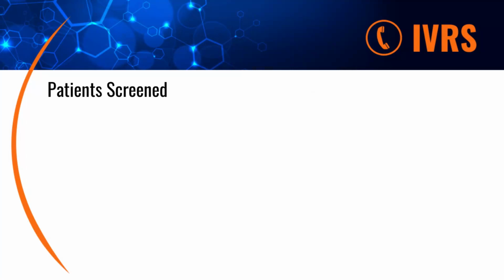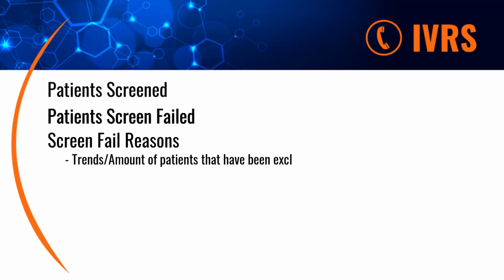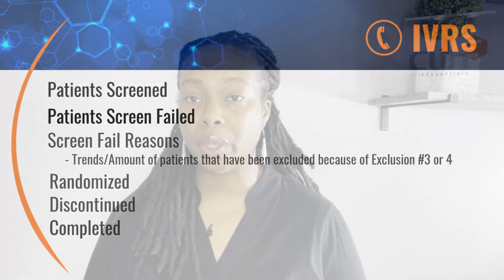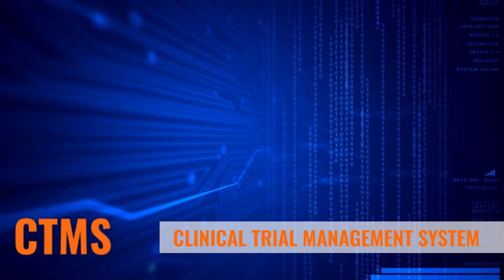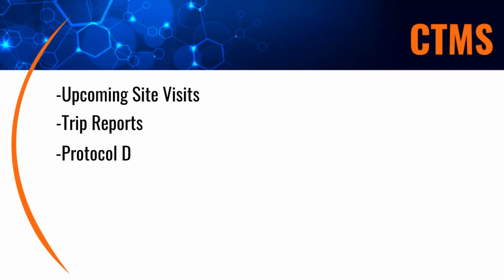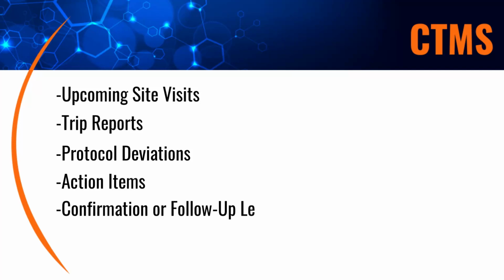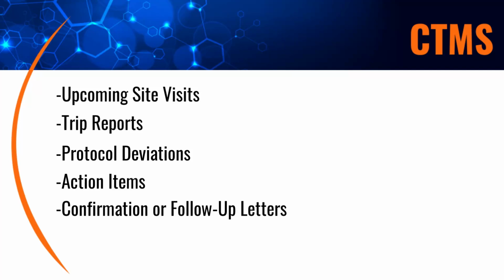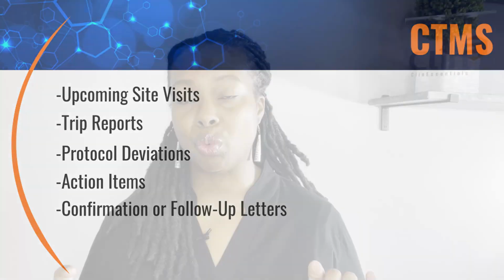What Systems Do You Need to Know as a Clinical Trial Manager?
Here are five systems Clinical Trial Managers (CTMs) need to know when leading any clinical trial. Learn how, when, and why CTMs use these systems and the information they provide to keep a pulse on the overall study.

About ClinEssentials

ClinEssentials provides courses, products, and services so Clinical Research Professionals can thrive and achieve fulfilling careers. The mission of ClinEssentials is to revolutionize quality and efficiency in Clinical Research. ClinEssentials offers support for research professionals at any stage through a free Clinical Resource Library, time-saving tools and products, top-notch training courses, and professional career services.

About Tiffany Ashton, MAS, CCRA

Tiffany Ashton is a Clinical Research industry expert and the Director of Operations for ClinEssentials. With over 20 years spent working in Clinical Research, across the CRC, CRA, and CTM roles, Tiffany has first-hand expertise that is second to none and is excited to help assist you on your career journey.

Connect with ClinEssentials and Tiffany Ashton